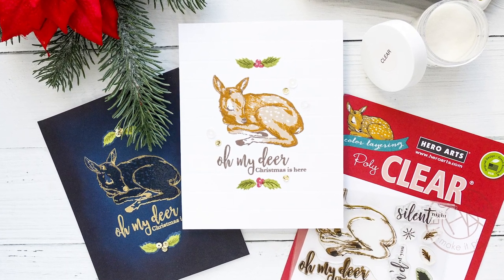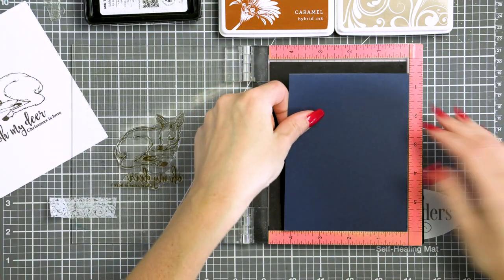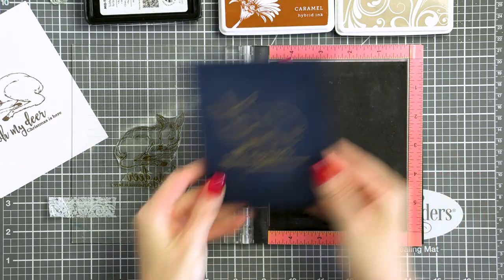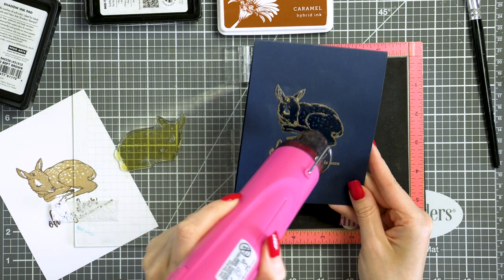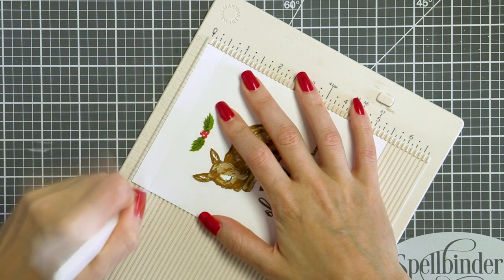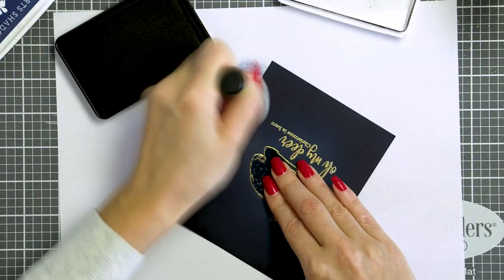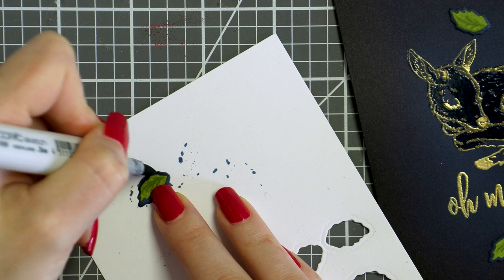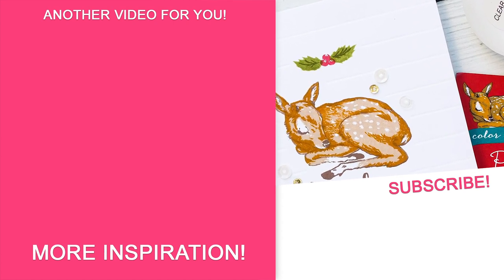Color Layering With Yana Series - Episode #14 | Fawn Hero Arts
Welcome back for another episode of the Color Layering with Yana video series! In this video & episode, I am taking a closer look at the Color Layering Fawn set to create two completely different style Christmas cards using the same supplies.

• Hero Arts Color Layering Clear Stamps Fawn
• Hero Arts Color Layering Frame Cuts Fawn Dies
• Hero Arts Snow Layering Papers
• Hero Arts Clear Embossing Powder
• Hero Arts Gold Embossing Powder PW100
• Hero Arts Heat Embossing Gun
• Hero Arts Red Royal Ink Pad
• Hero Arts Moss Hybrid Ink Pad
• Hero Arts Navy Ink Pad
• Hero Arts Caramel Hybrid Ink Pad
• Hero Arts Cup O' Joe Ink
• Hero Arts Forever Green Ink Pad
• Hero Arts Black Ink Pad
• Hero Arts Soft Brown Ink Pad
• Hero Arts Champagne Sequin Mix
• Ranger Mini Round Ink Blending Tools
• Scor-Pal Mini Scor-Buddy Scoring Board
• Versamark Watermark Emboss Ink Pad
• Copic Sketch Marker B99 Agate Dark Blue
• Spellbinders Platinum 6 Die Cutting Machine
• Tonic Deluxe Adhesive Nuvo Glue
• Crystal Ninja Crystal Katana Pick Up Tool